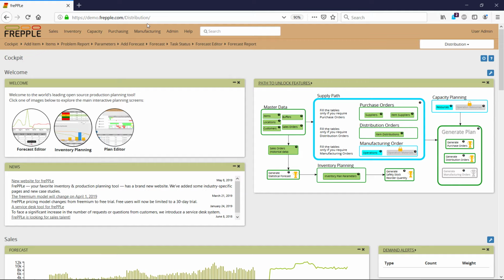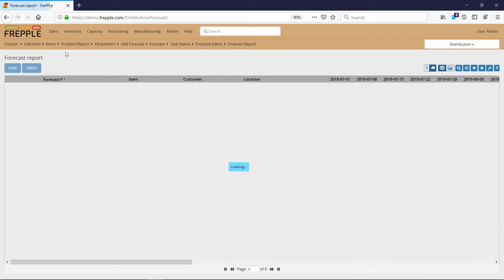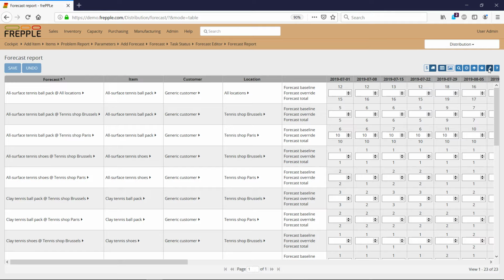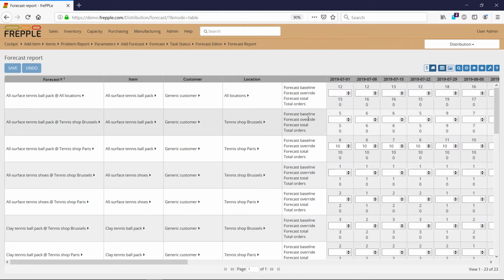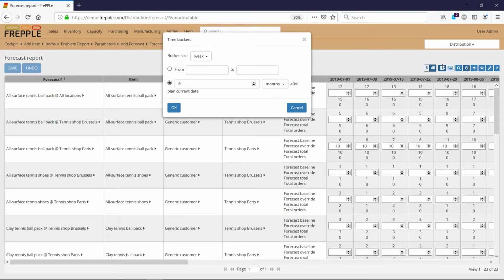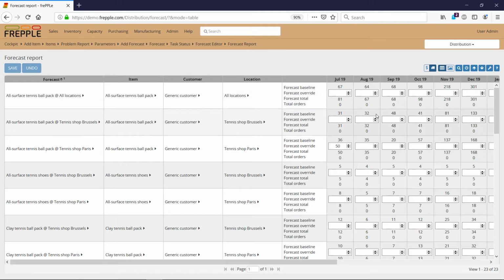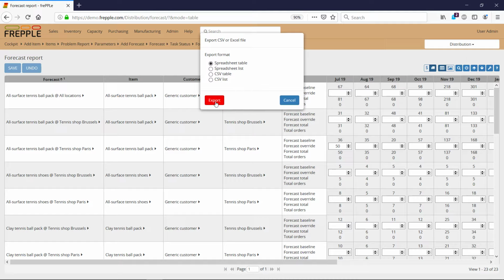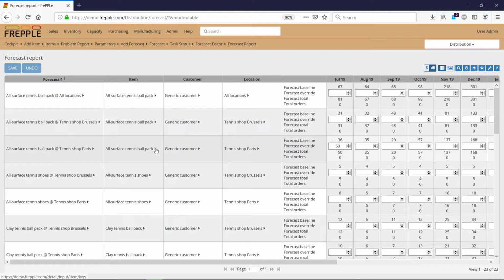frePPLe - How can I share the forecast with my sales team?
1) Navigate to Forecast Report in the Sales menu.

2) Click on the table icon in the upper right corner.

3) Click on the wrench key icon and select the crosses (rows) you wish to export.

4) Optionally, add a filter if you don't want to export the entire dataset.

5) Click on the down arrow icon in the upper right corner to export the results into an Excel file.

frePPLe is an open source production planning and scheduling cloud software for the manufacturing industry.